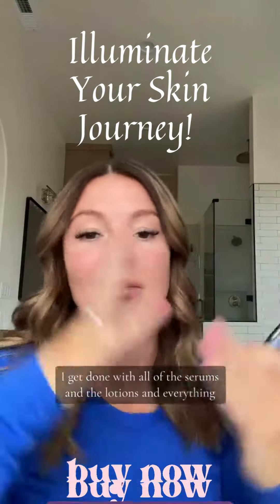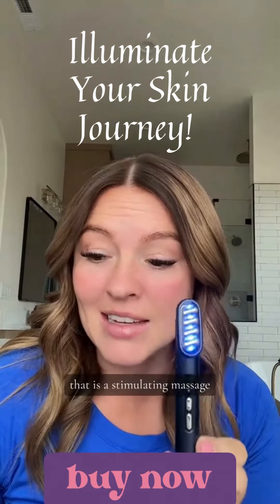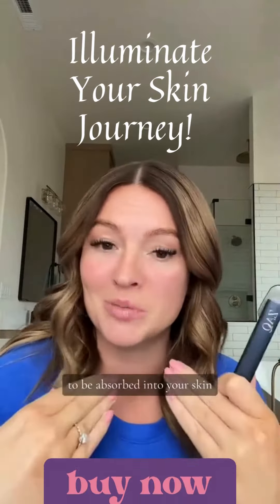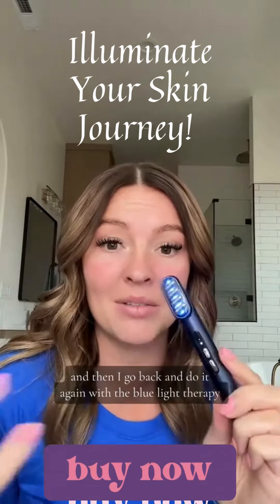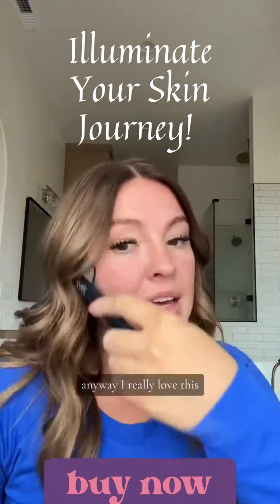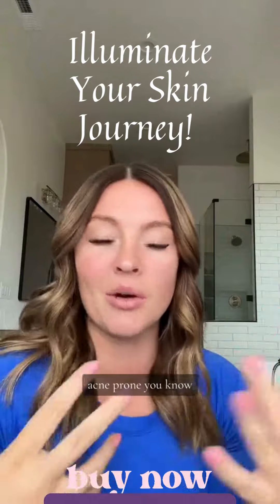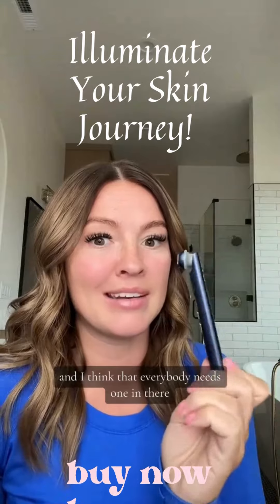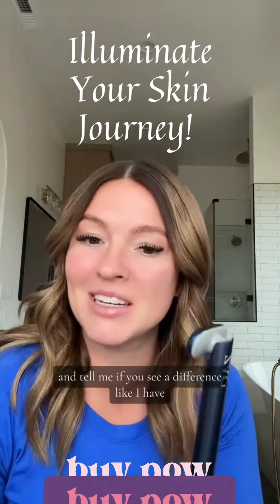🌟 "Glow Up Guide: Red, Blue, Vibration, Microcurrent, and Heat for Radiant Skin!" 💡🔴🔵💆‍♀️🌡️ 🌟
🌟 Unlock the Secrets to Glowing Skin: Red, Blue, Vibration, Microcurrent, and Heat! 💡🔴🔵💆‍♀️ 🌟

Welcome to the ultimate skincare experience! ✨ In this video, we're diving deep into the science of radiant skin with a powerhouse combination of red and blue light therapy, gentle vibration, microcurrent technology, and soothing heat. 🚀💙❤️💨🌡️

🔵 Blue Light: Say goodbye to acne as we explore how blue light targets pesky blemishes and acne-causing bacteria.

🔴 Red Light: Experience the rejuvenating magic of red light, boosting collagen production for a youthful, radiant complexion.

💆‍♀️ Vibration & Microcurrent: Discover the dynamic duo of gentle vibration and microcurrent, working in harmony to tone and lift your skin.

🌡️ Heat: Unwind with the soothing power of controlled heat, promoting circulation and enhancing product absorption.

Ready to transform your skincare routine? Hit play and join us on this journey to radiant, healthy skin! 💖